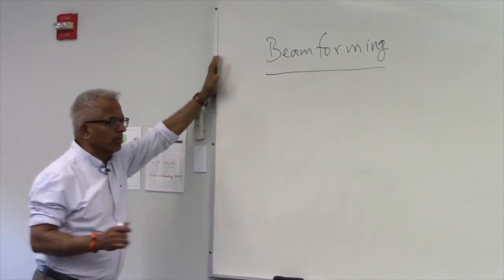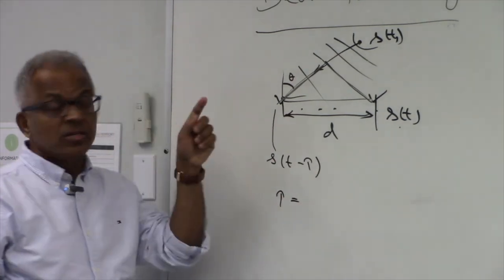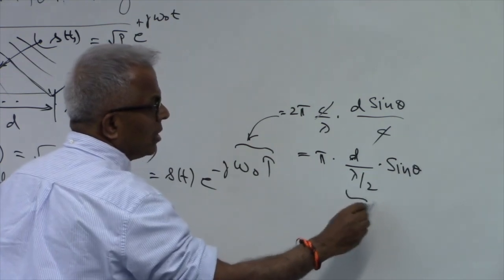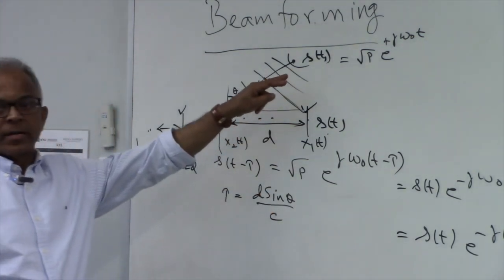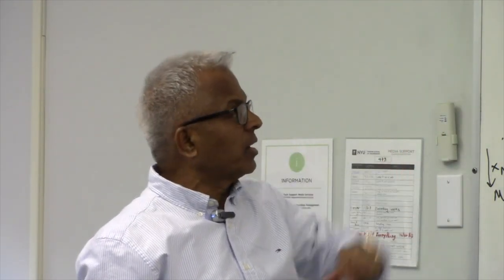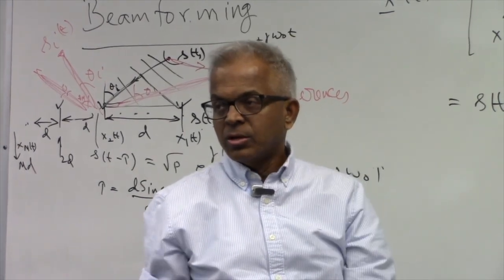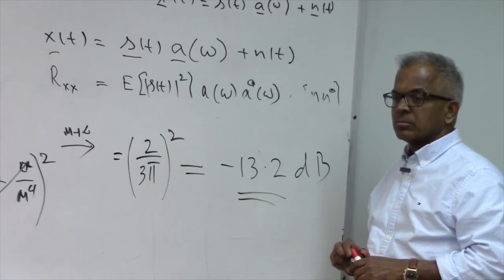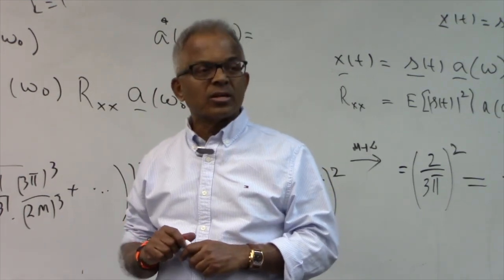Pillai: Beam Forming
Advantages of using multiple receiver sensors are discussed including beam forming and peak sidelobe levels of -13.2 dB under uniform phase steering.